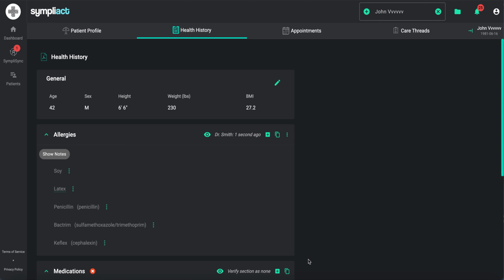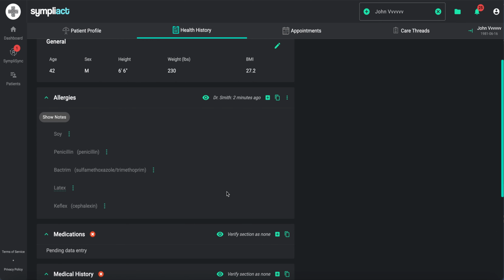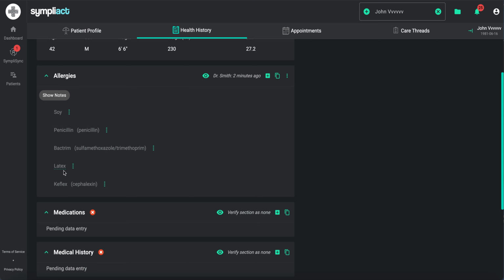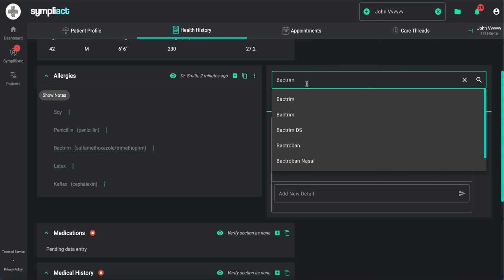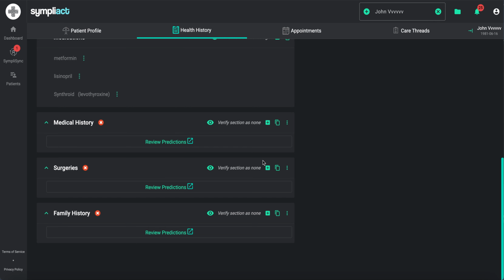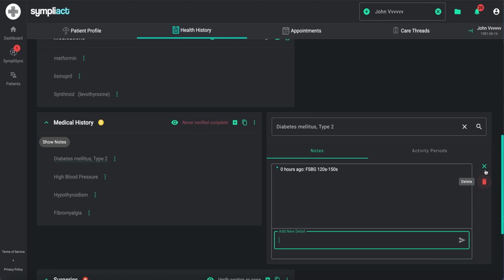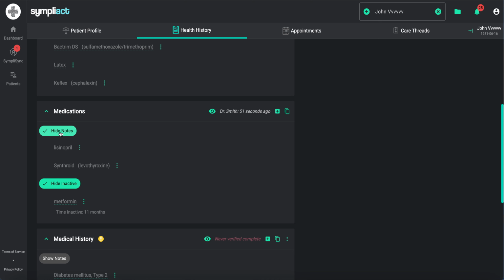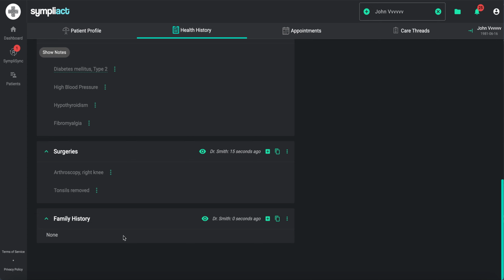5_Sympliact Health History Interaction Detail